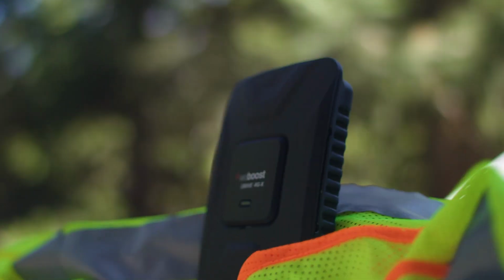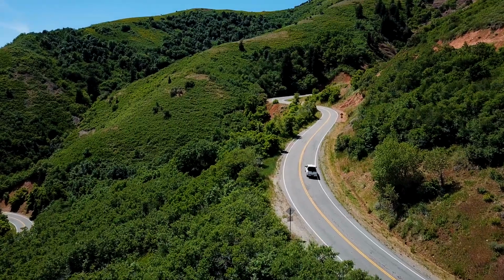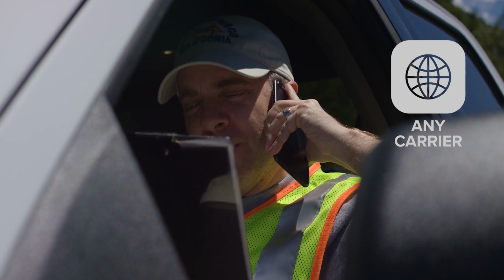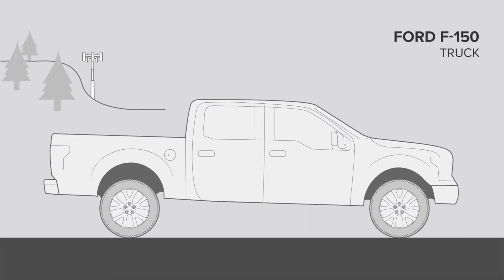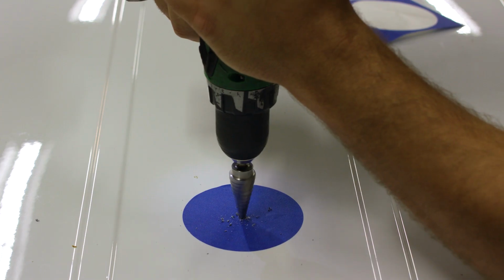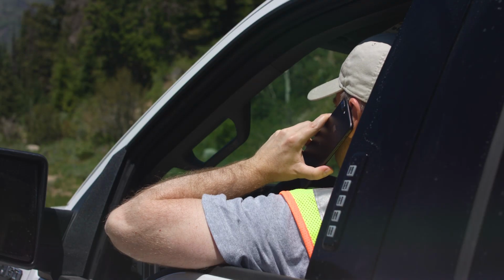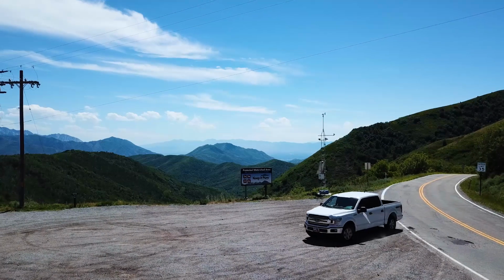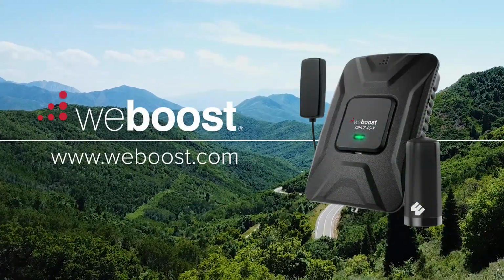Drive 4G-X Fleet Cell Phone Signal Booster for Commercial Vehicles | weBoost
The Drive 4G-X Fleet is the first commercial vehicle cell phone signal booster from weBoost. Ideal for fleet vehicles like, police, first responders, maintenance and delivery trucks, the Drive 4G-X Fleet improves cell signal for any device (android, iOS or any other) on any Carrier (Verizon, AT&T, Sprint, T-Mobile and more). This professionally installed product includes our new, super powerful NMO antenna that is permanently mounted to the fleet vehicle. It also works for multiple users or devices simultaneously. With a stronger cell signal you'll have faster data speeds on all of your devices, clearer calls, better fleet monitoring and you'll stop dropping calls.
Questions about purchasing multiple products?